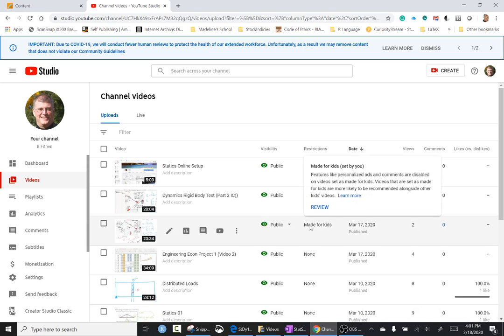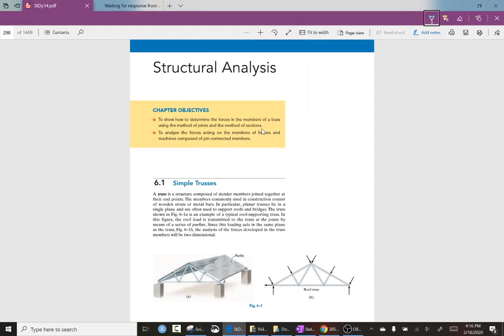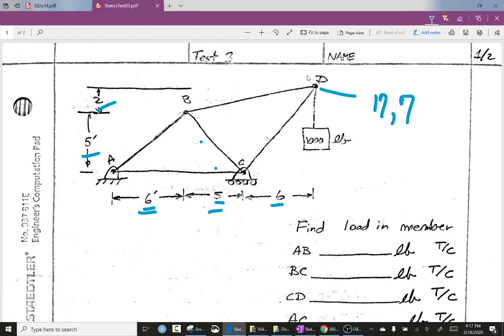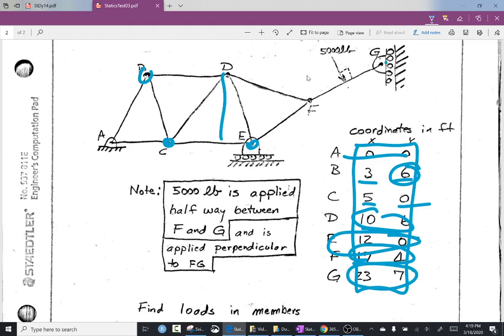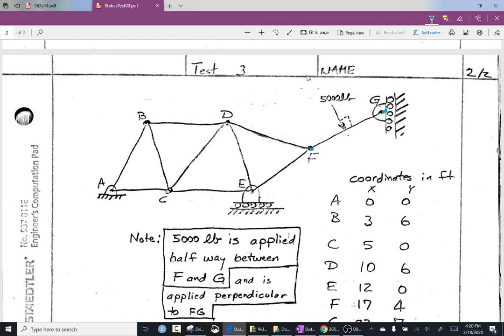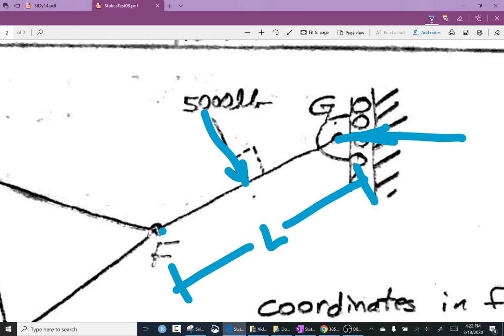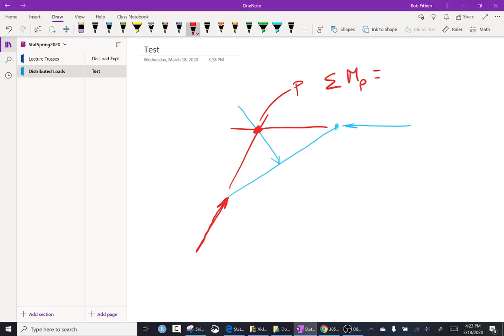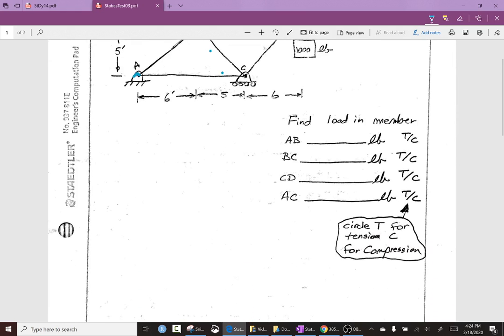Test 3 Approach